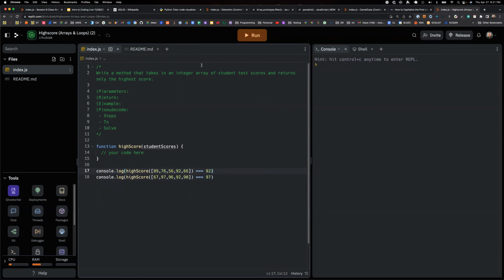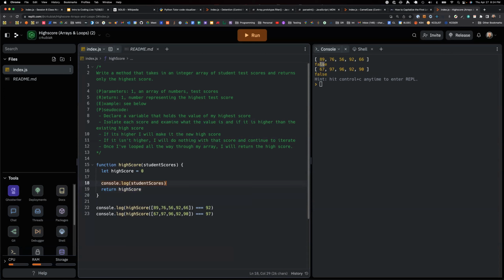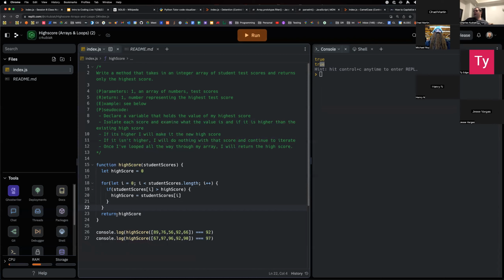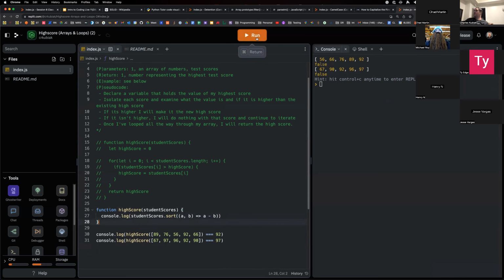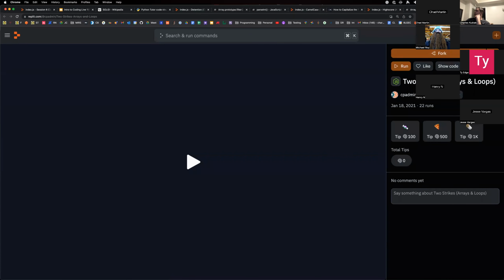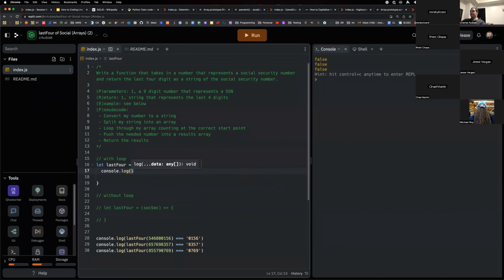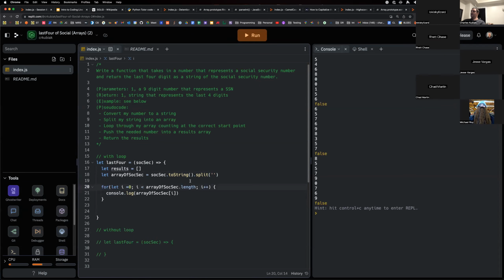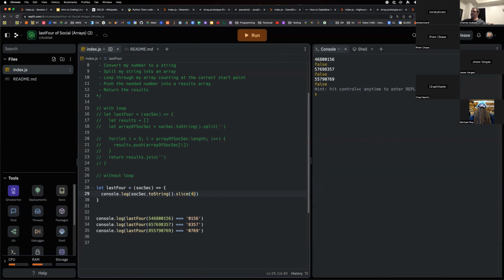Intro to Coding - JavaScript - Session 6 Pt 2